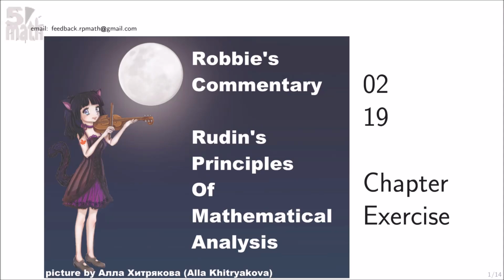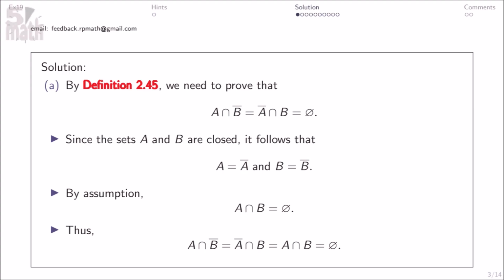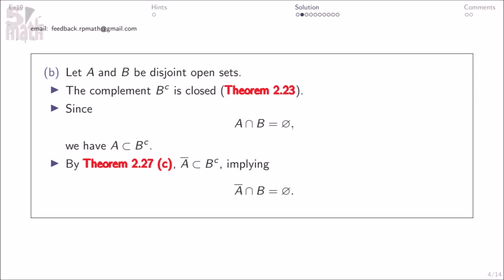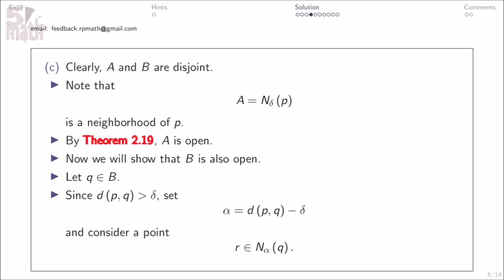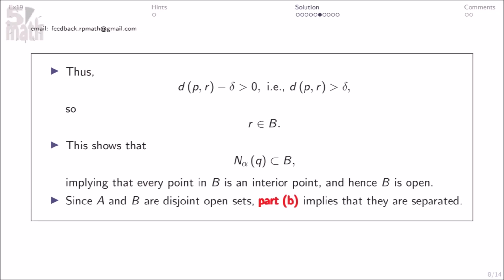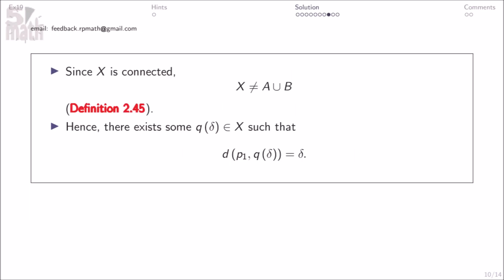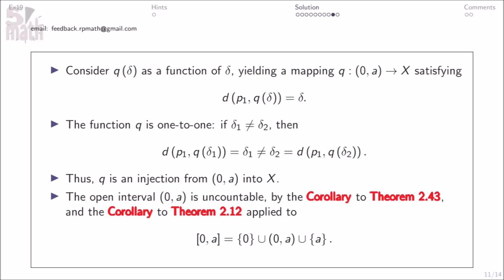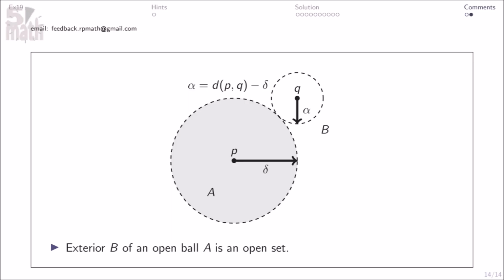Chapter 02 Exercise 19 - Baby Rudin - Principles of Mathematical Analysis, solutions